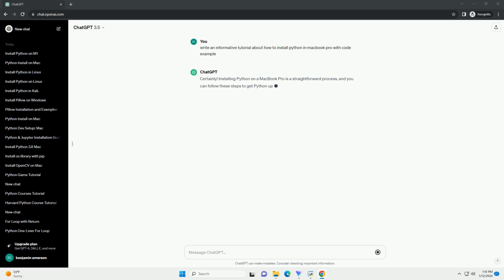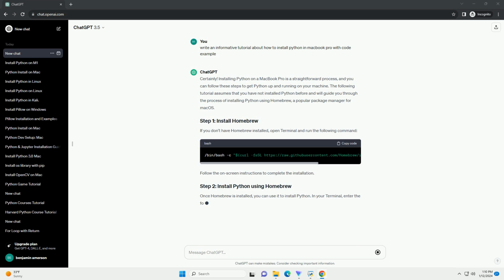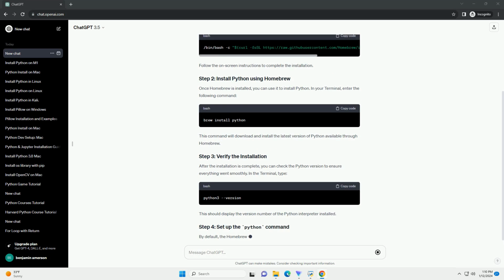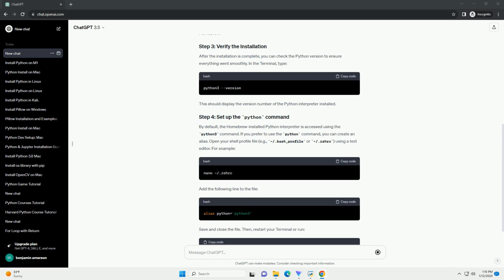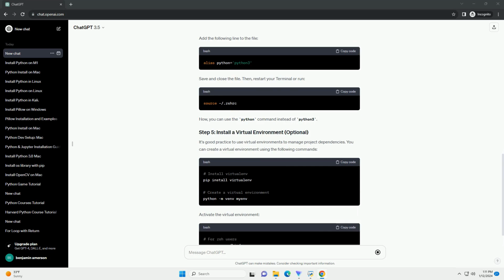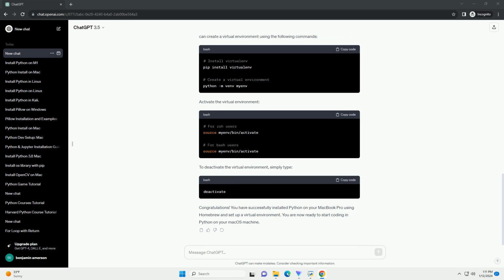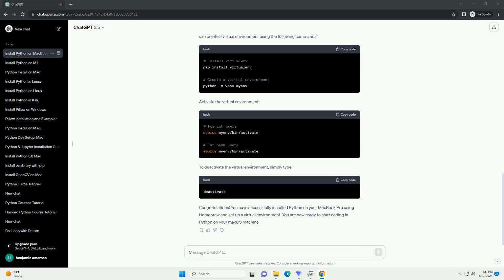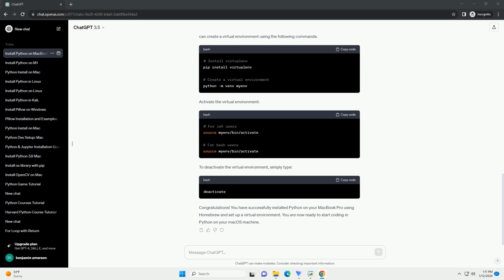how to install python in macbook pro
Certainly! Installing Python on a MacBook Pro is a straightforward process, and you can follow these steps to get Python up and running on your machine. The following tutorial assumes that you have not installed Python before and will guide you through the process of installing Python using Homebrew, a popular package manager for macOS.
If you don't have Homebrew installed, open Terminal and run the following command:
Once Homebrew is installed, you can use it to install Python. In your Terminal, enter the following command:
This command will download and install the latest version of Python available through Homebrew.
After the installation is complete, you can check the Python version to ensure everything went smoothly. In the Terminal, type:
This should display the version number of the Python interpreter installed.
By default, the Homebrew-installed Python interpreter is accessed using the python3 command. If you prefer to use the python command, you can create an alias. Open your shell profile file (e.g., ~/.bash_profile or ~/.zshrc) using a text editor. For example:
Add the following line to the file:
Save and close the file. Then, restart your Terminal or run:
Now, you can use the python command instead of python3.
It's good practice to use virtual environments to manage project dependencies. You can create a virtual environment using the following commands:
Activate the virtual environment:
To deactivate the virtual environment, simply type:
Congratulations! You have successfully installed Python on your MacBook Pro using Homebrew and set up a virtual environment. You are now ready to start coding in Python on your macOS machine.
ChatGPT